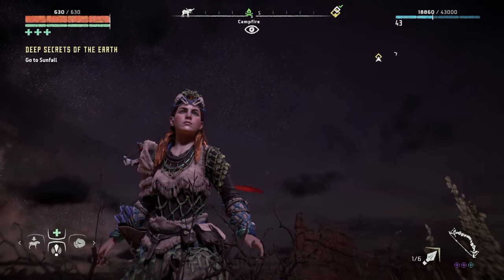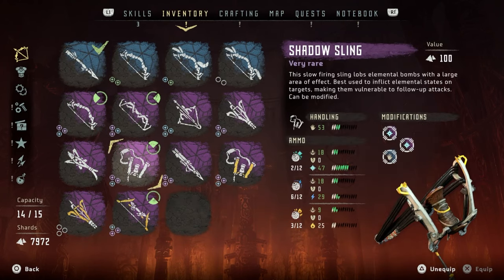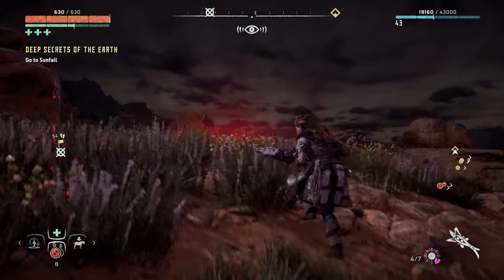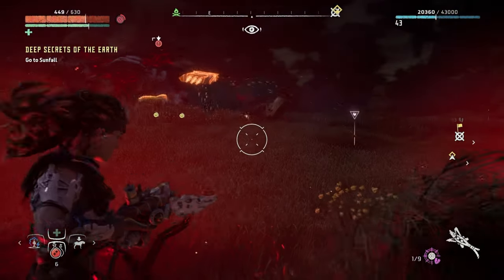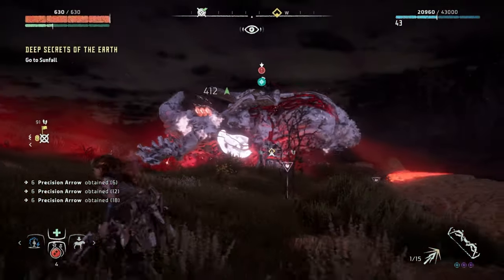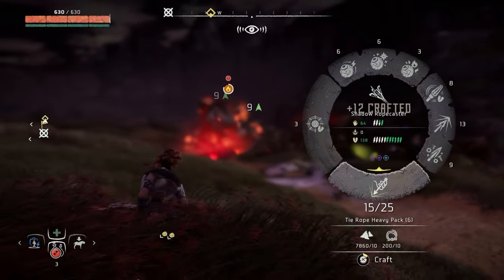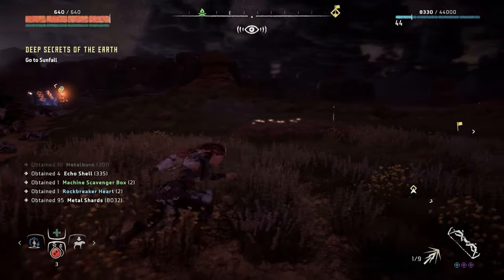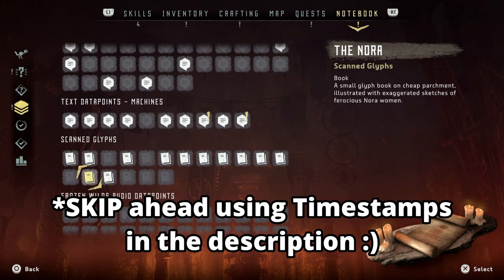Horizon Zero Dawn Let's Play ULTRA HARD Pt 53 Corrupted ROCKBREAKERS & Side Quest: Sun and Shadow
- Corrupted Zone (Level 32)
- Side Quest: Sun and Shadow

00:00:00 - Intro/Recap
00:01:26 - Corrupted Zone (Level 32)
00:03:10 - 2x Corrupted Rockbreaker Fight! | Gameplay
00:13:14 - Brightmarket
00:14:40 - Scanned Glyphs | The Nora (SKIP ahead if you wish)
00:20:16 - Lahavis
00:23:27 - Side Quest: Sun and Shadow
00:24:48 - Clues | Trail of flowers
00:29:28 - Island | Snapmaw
00:31:03 - Elida
00:36:30 - Gameplay
00:38:04 - Kestrel's Perch | Shadow Carja | Gameplay
00:43:41 - Atral 😢
00:45:30 - Lahavis and Elida 😭
00:50:00 - Wrap Up/Outro